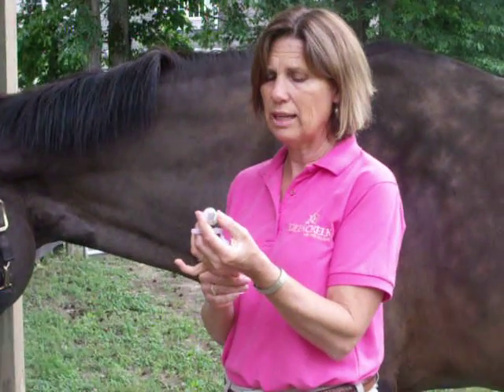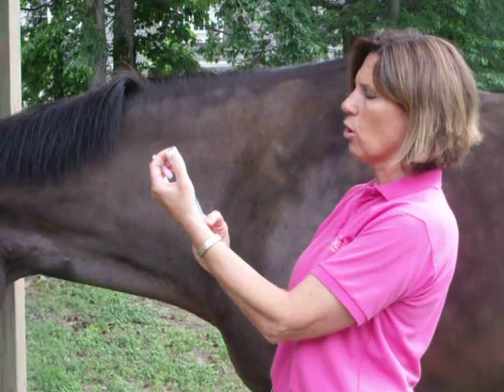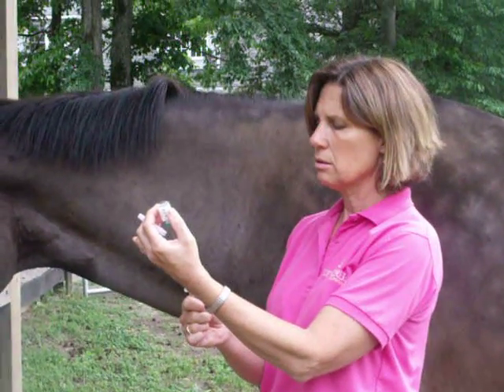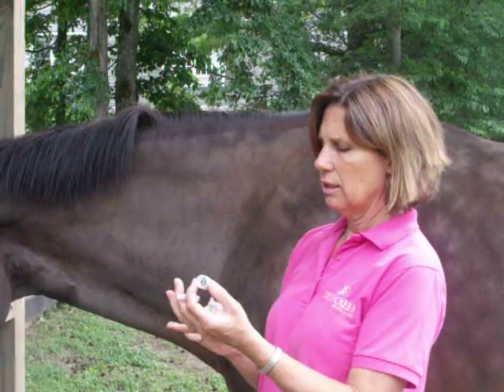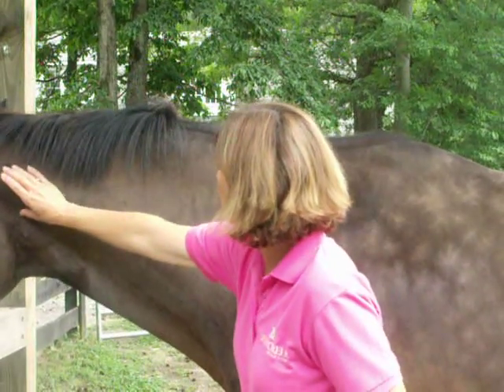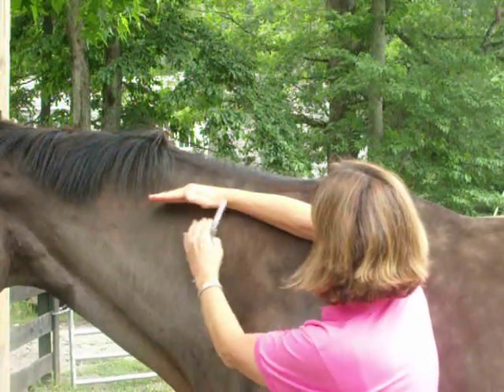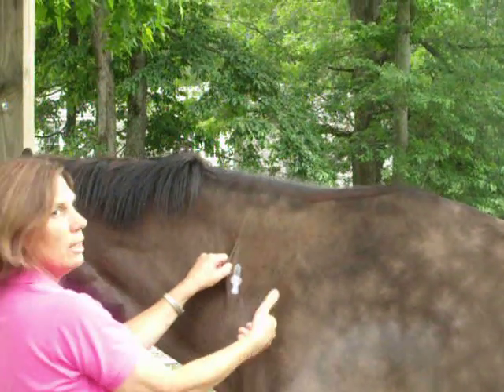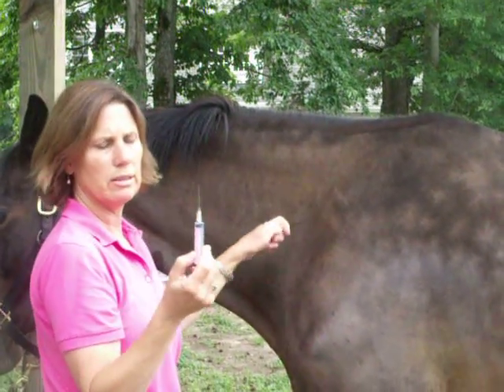Giving a horse an IM Injection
How to give a horse an intramuscular injection